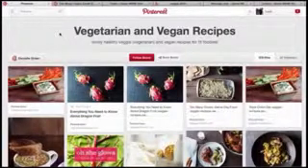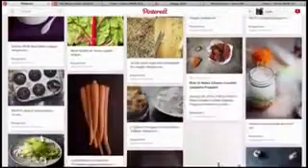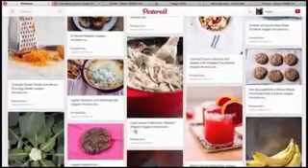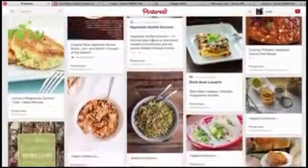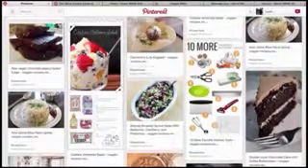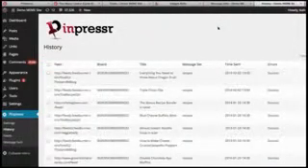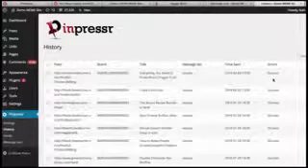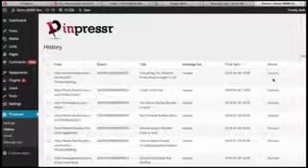Amazon Product Auto Pinterest Pinner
Learn The Truth About Auto Pinpressr Does Pinpressr Actually Work.Can the PinPressr Plugin REALLY Help You Drive Targeted Buyer Traffic from Pinterest in a Completely Automated Way?
Can the PinPressr Plugin REALLY Help You Drive Targeted Buyer Traffic from Pinterest in a Completely Automated Way?
You can actually have multiple RSS feeds for each board, meaning that each board can pull in content from multiple sources, which helps it grow bigger and faster.

As for finding good RSS feeds, they're everywhere! By running Google searches for your niche keywords, you'll find plenty of sites that give you RSS feeds to use.
PinPressr works by 'stripping' the images from these RSS feeds and posting them on your board. This means that you should ideally pick RSS feeds from sites that have nice images...otherwise PinPressr won't do as good of a job in creating your boards.
The nice thing about this plugin is you can see exactly how it's performing from one clear snapshot.
It really makes management of your boards even easier.

pinterest auto post
pinterest auto pin
pinterest auto pinner
pinterest auto poster wordpress
pinterest auto poster wp
auto pin pinterest
auto pin wp plugin
auto pin wordpress plugin
best traffic booster 2014
best website traffic booster 2014
pinpressr
pinpressr reviews
pinpressr bonus